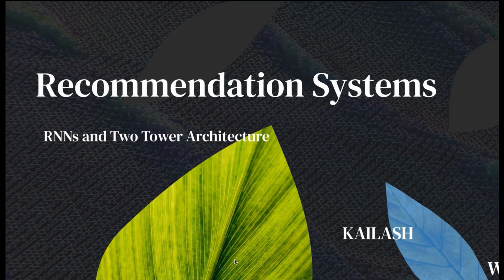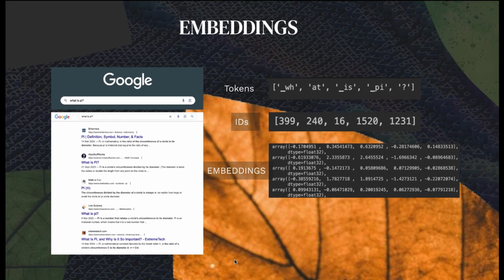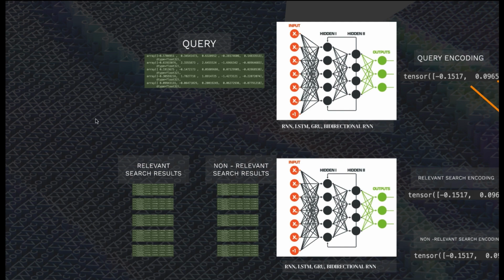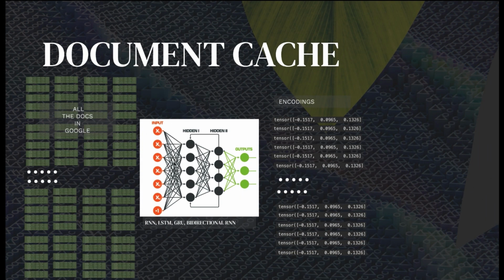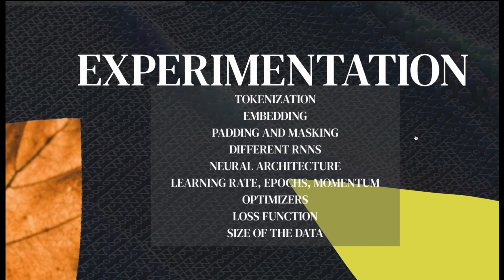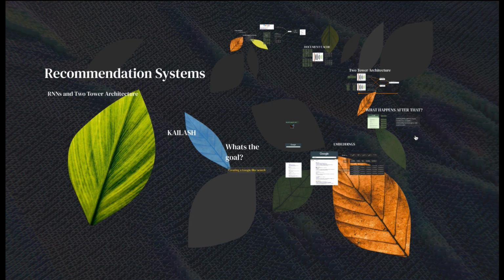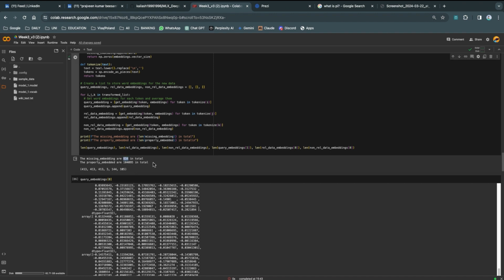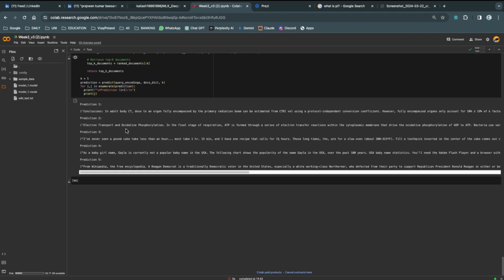How Google search works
Title: ***HOW GOOGLE SEARCH WORKS*** with RNNs and Two-Tower Architecture

I'm excited to share my recent project on search engine optimization! 🔍 I developed a program that ranks and searches documents using RNNs and a two-tower architecture, mimicking the functionality of Google search.

Key highlights:
- Implemented RNNs for semantic understanding of queries and documents
- Utilized a two-tower architecture for efficient ranking
- Deployment using streamlit

Key challenges were Data preprocessing, fine-tuning embedding(off the shelf and on shelf), hyperparameter tuning, scalability, evaluation metrics